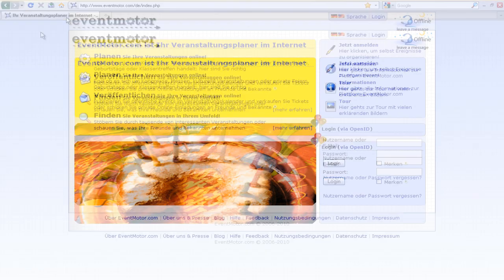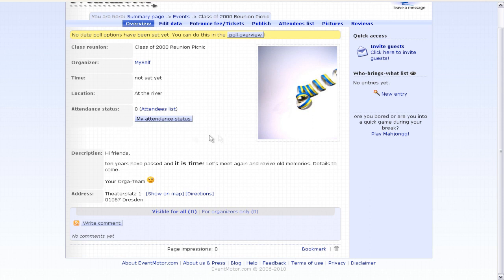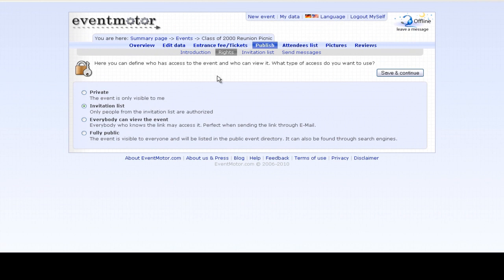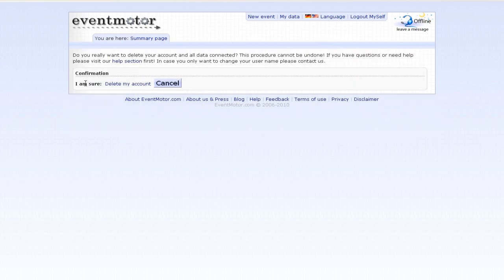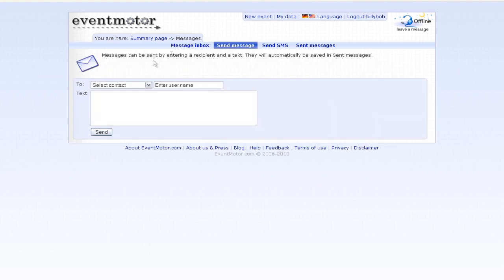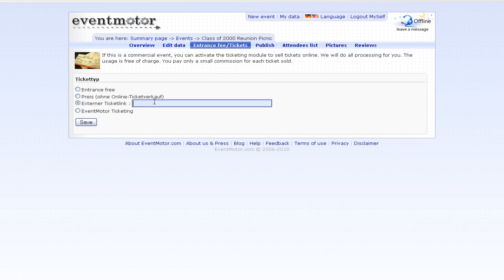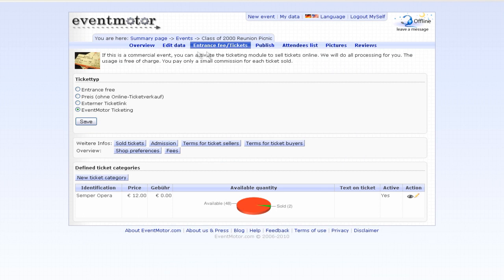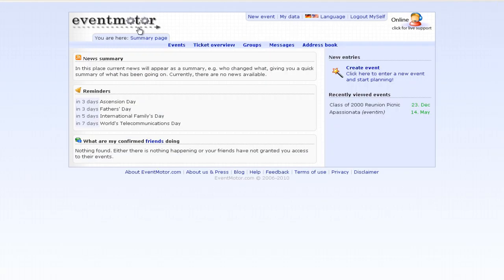EventMotor Walkthrough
EventMotor was a big web 2.0 community we created back in 2006. It allowed you to plan private and commercial events and offered a wealth of functionality and comfort.